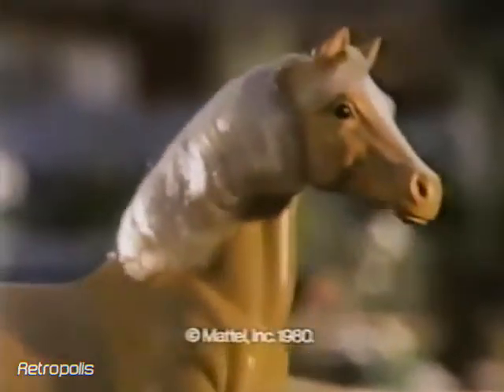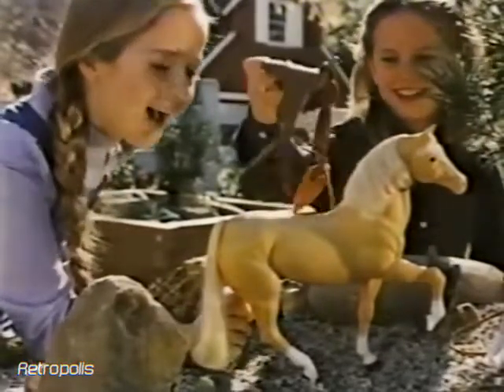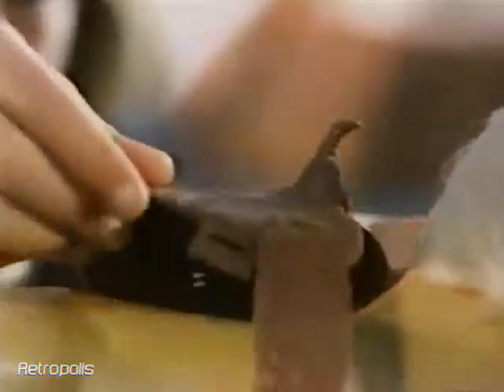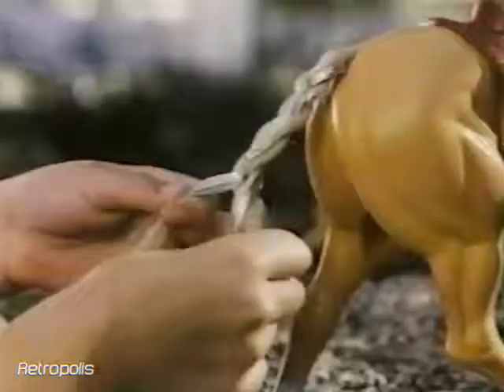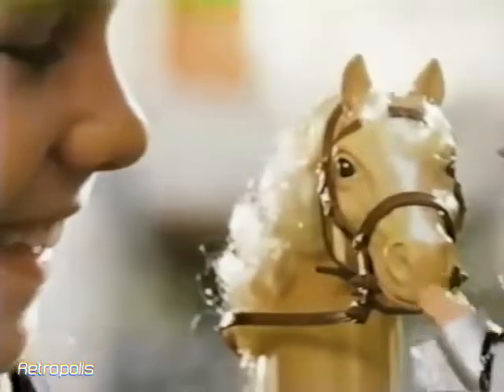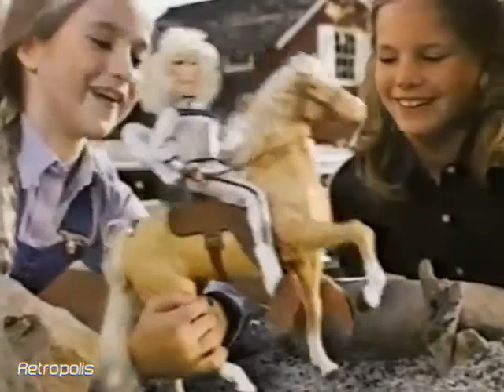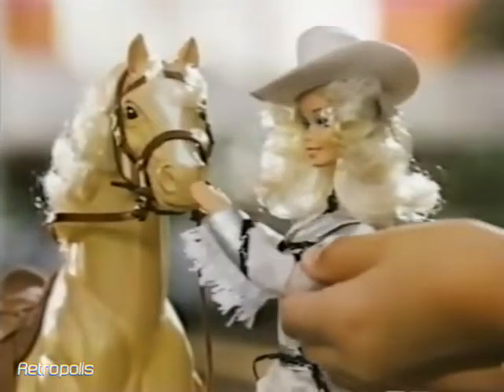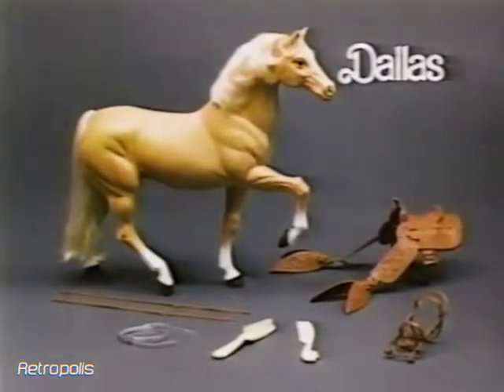Barbie 1980 Dallas Horse Toy Commercial